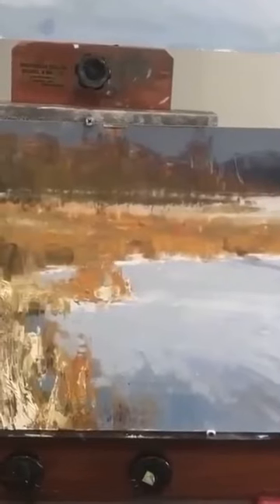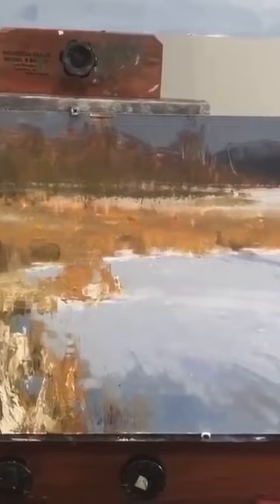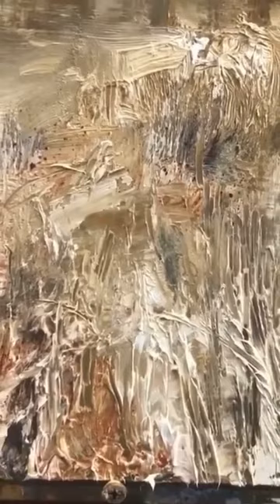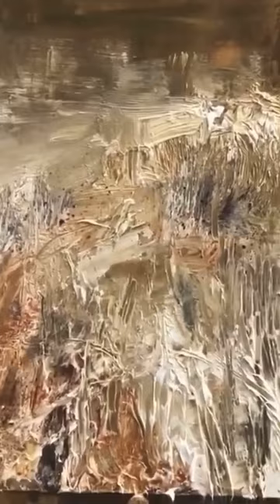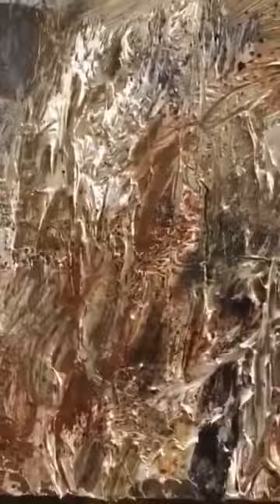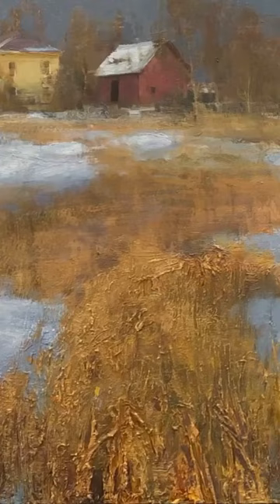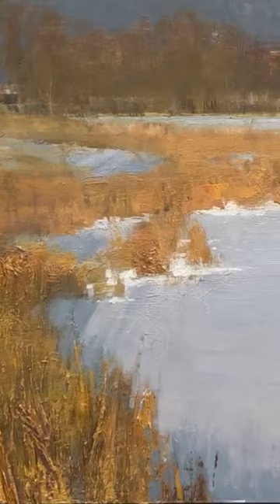How to Create Texture in Your Landscape Paintings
Here are some techniques I use to creature texture in my landscape paintings.

If you would like to learn how to create your own paintings, check out my art school, and paint with me